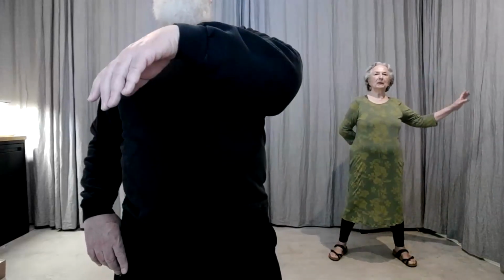MORNING QIGONG = Monday, Jul 14, 2025, 8:30 AM PT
This video is from the *MORNING QIGONG* class, which meets weekdays at 8:30 AM Pacific Time. Recordings are available the next day for registered students. This is a workout and warm-up class, suitable for anyone. You can participate in these classes live online every morning by joining the school via our

Qigong
Daily Qigong
Morning Qigong
Exercise
Daily exercise
Morning exercise
Tai Chi
Taiji